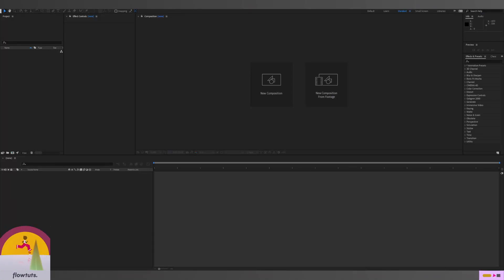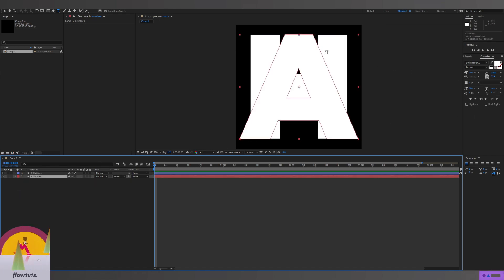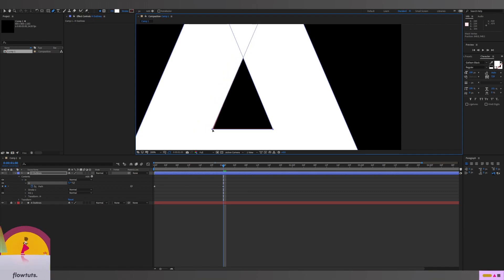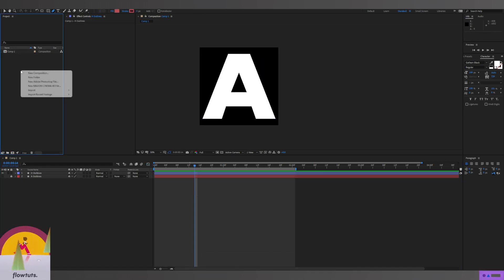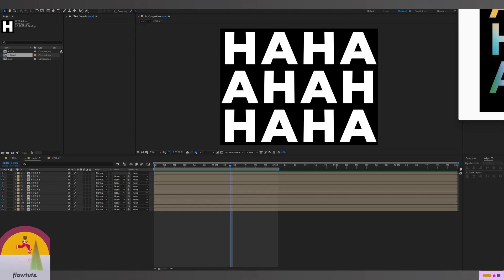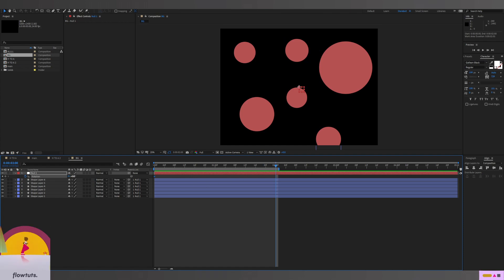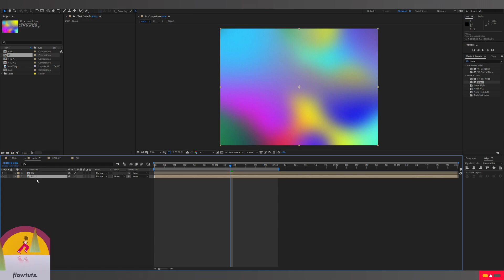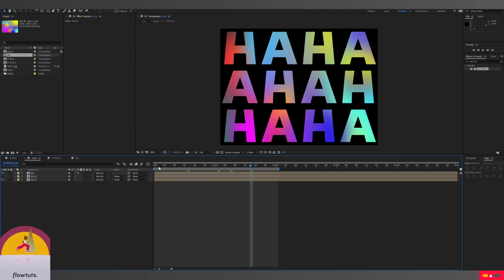Text Animation in After Effects ( MAYBE SHAPES ? ) 🤔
Text animation in after effects is something every motion designer out there need to learn and In this after effects tutorial, i will show you one way on how to create this text animation  in  After Effects, this is a recreation of ITAY TEVEL from instagram .

⭐ Timestamp

00:00 🔹 START

00:07 🔹 Video start

0:25 🔹 COMPOSITION

0:42 🔹 TEXT

1:17 🔹 SHAPES FROM TEXT ?

4:34 🔹 MAIN COMPOSITION 4:3

5:16 🔹 ALIGN COMPOSITIONS ?

6:25 🔹 MAKING VARIATION

8:05 🔹 CREATING THE BACKGROUND

10:53 🔹 LINK IN THE DESCRIPTION

12:05 🔹 SET MATTE BG TO TEXT

12:44 🔹 PROJECT FILE & OUTRO